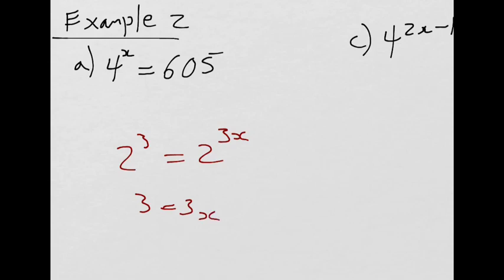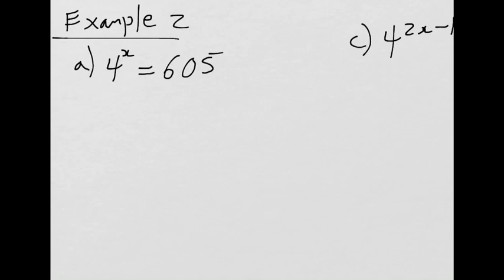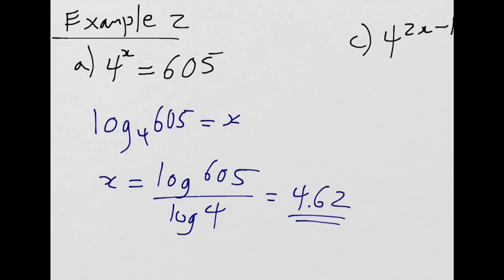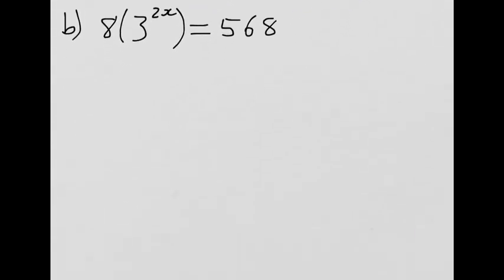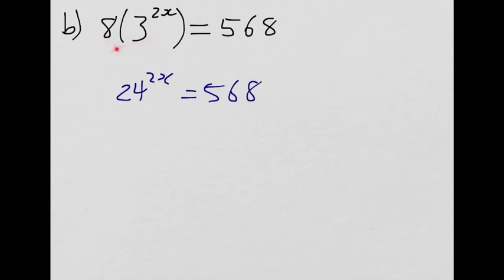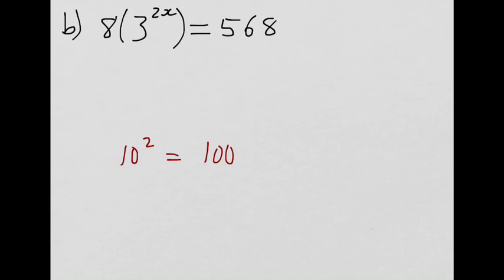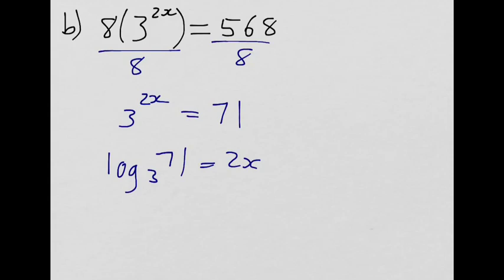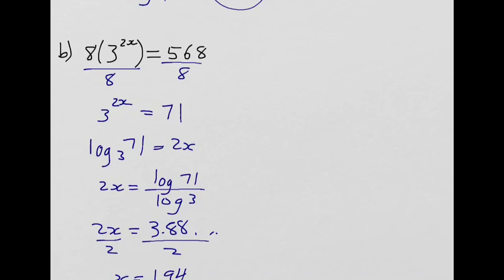8.4 | Example 2ab